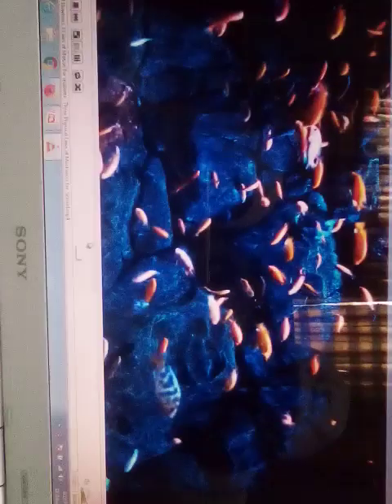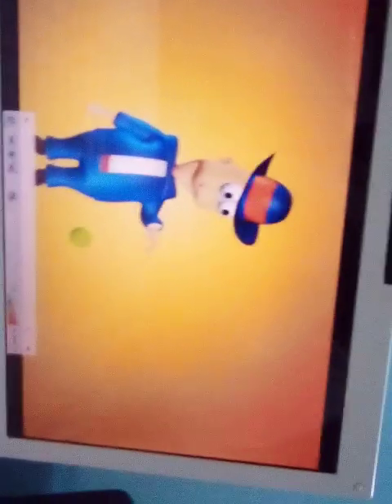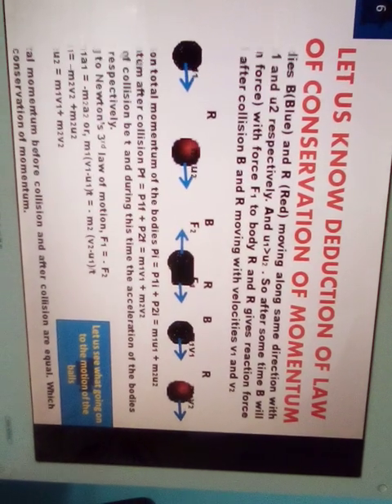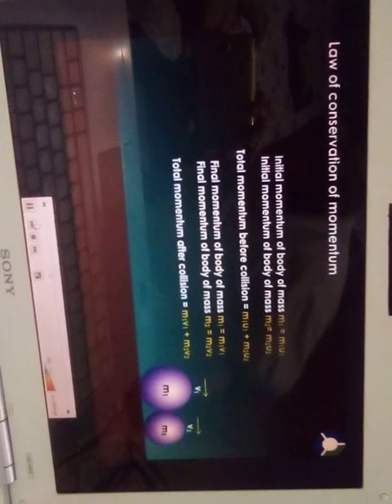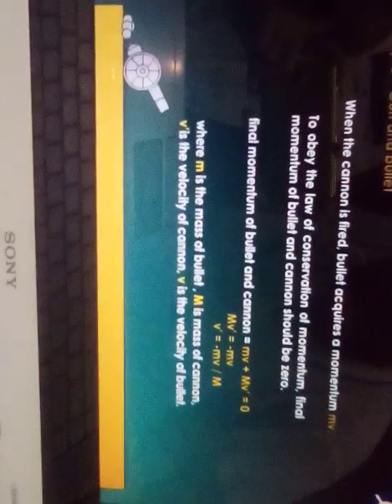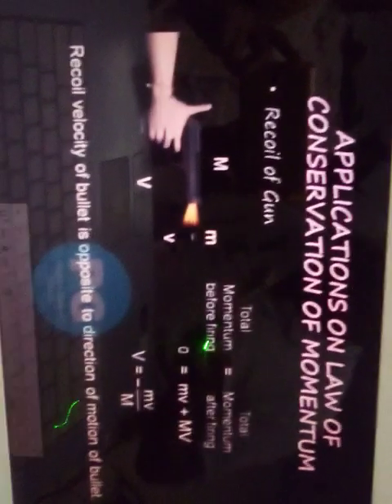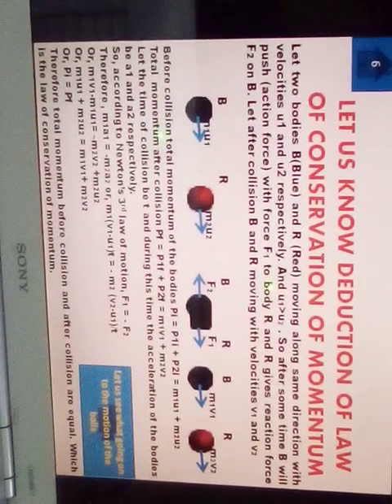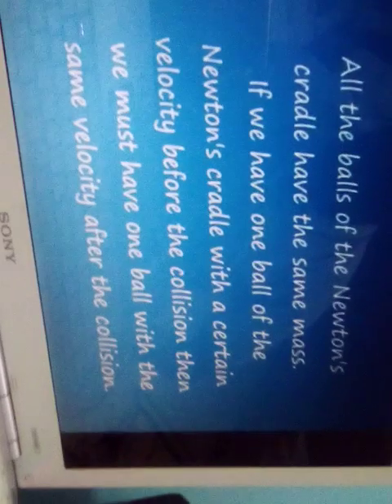LECTURE ON FORCE 04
MOMENTUM , APPLICATION OF NEWTON'S 3RD LAW OF MOTION, CONSERVATION OF MOMENTUM, EXAMPLES OF CONSERVATION OF MOMENTUM, DEDUCTION THE EQUATION OF CONSERVATION OF MOMENTUM